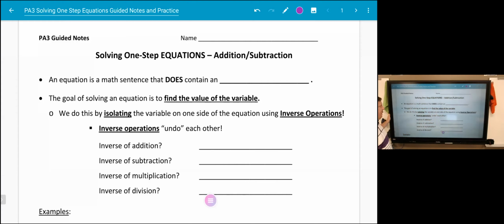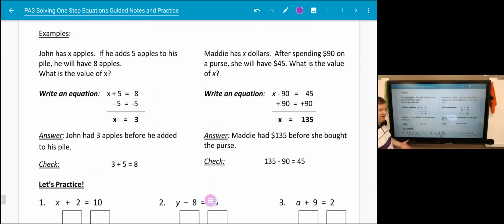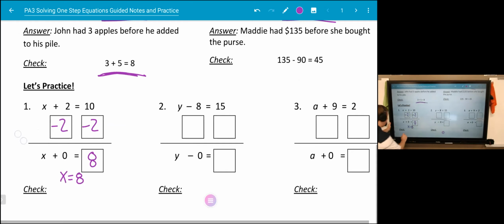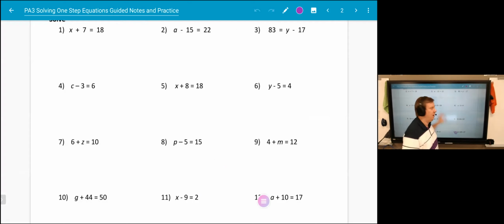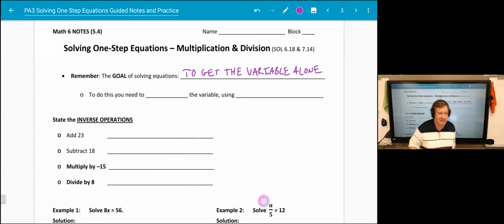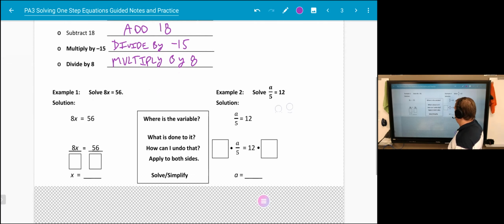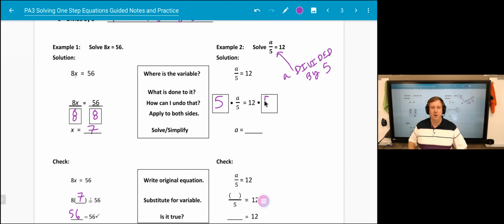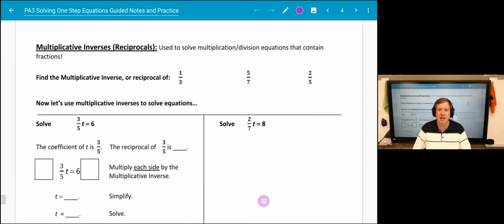Part 1 PA3 Solving One-Step Equations Guided Notes and Practice